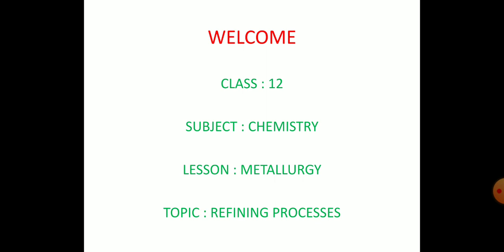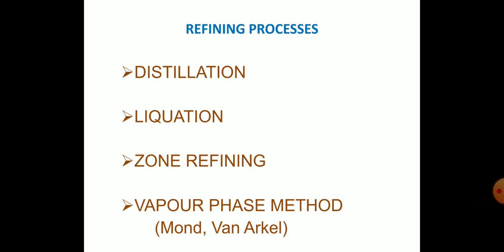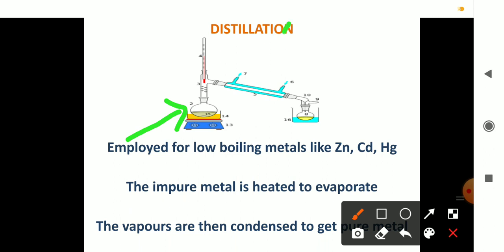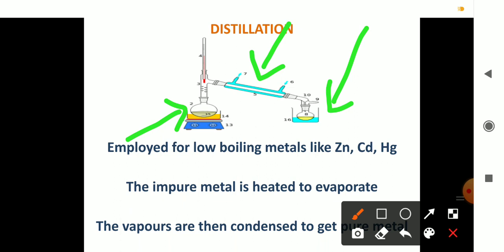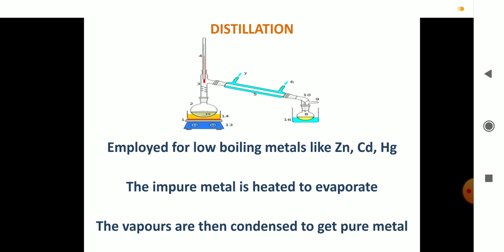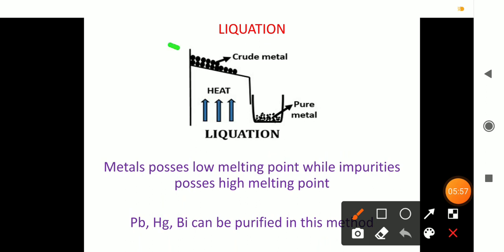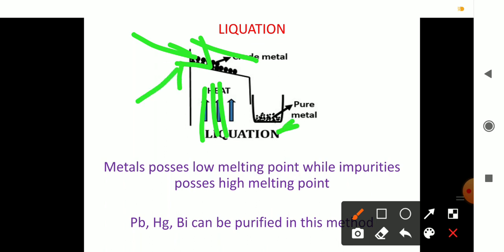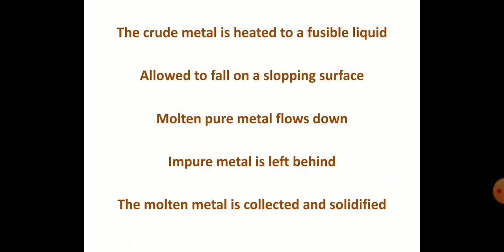TN Plus Two Chemistry Ln.1.f